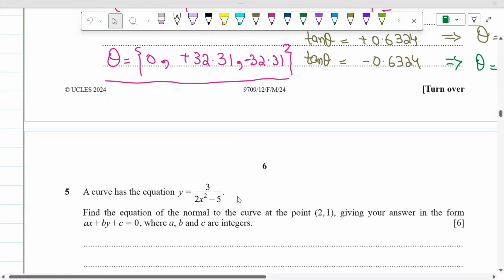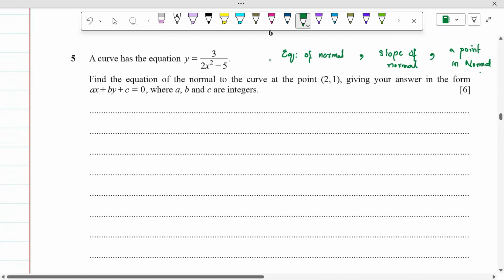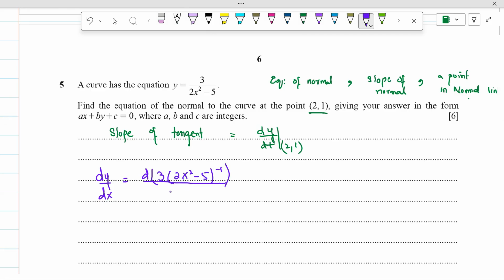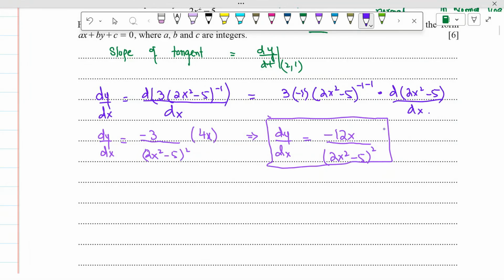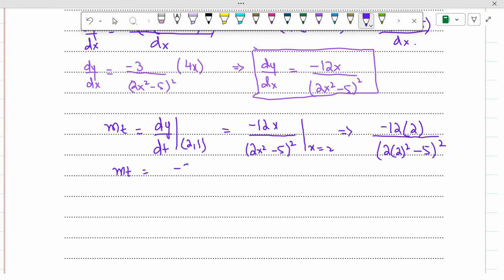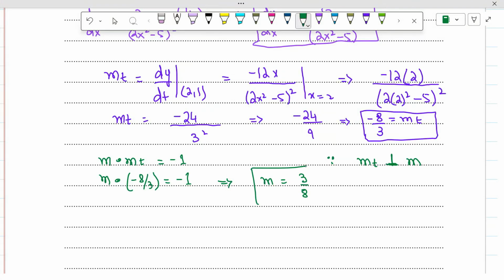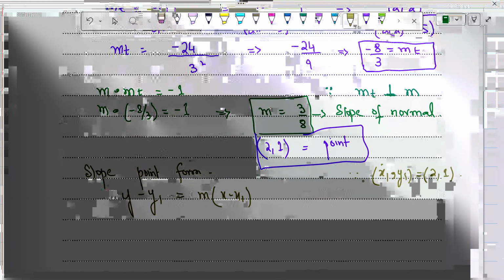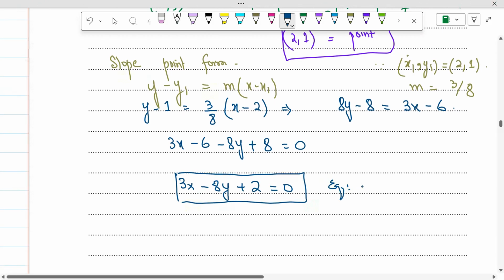Q5 Normal Equation Using Derivative | 9709/12 Feb–March 2024 | A Level Mathematics Pure 1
Description:
In this video, we solve Question 5 (Normal Equation Using Derivative) from Cambridge International A Level Mathematics 9709/12 Feb–March 2024 paper step by step.

This question covers:
✔ Differentiation
✔ Gradient of tangent
✔ Gradient of normal
✔ Equation of normal
✔ Coordinate geometry

This is an important Pure Mathematics 1 question for students preparing for:
📘 Exam revision and past paper practice

Learn the easiest method to solve normal equation questions and improve your exam-solving skills.